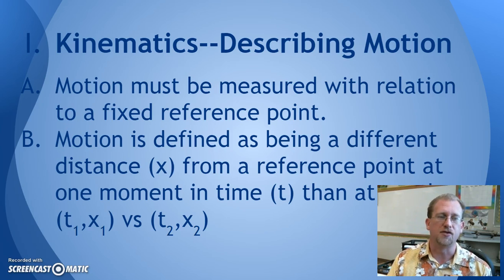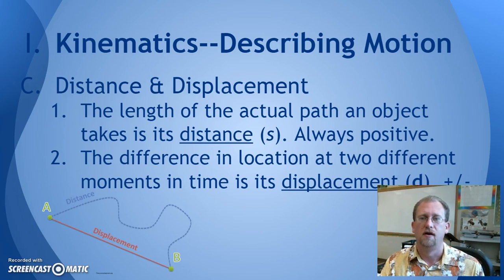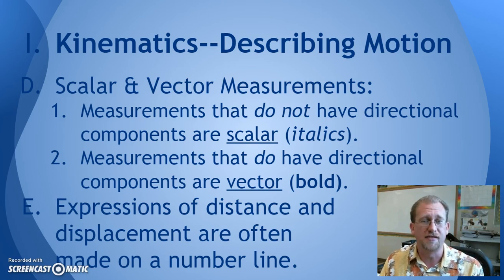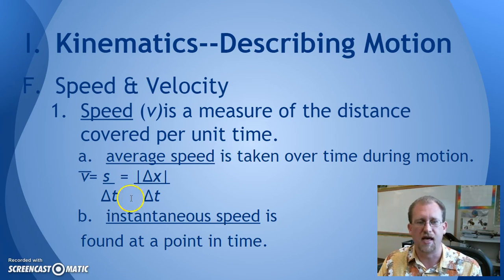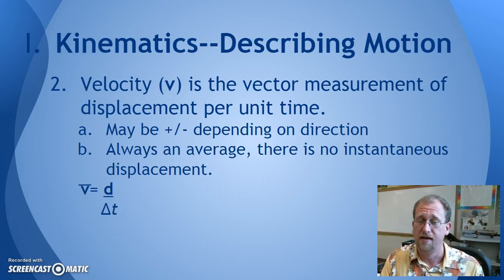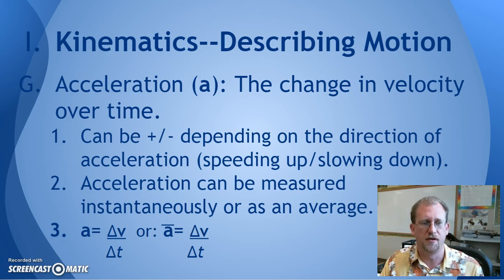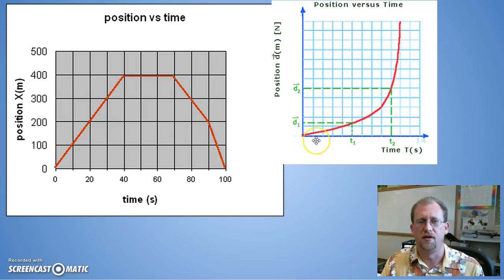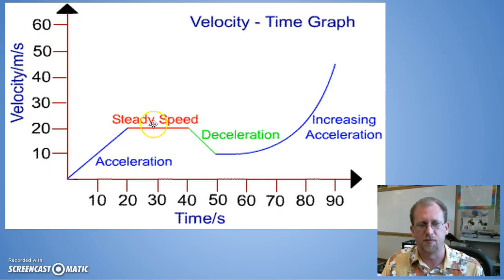Motion Kinematics--CCCS Physics #3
Description of motion against a reference point, distance vs. displacement, scalar vs. vector, speed vs. velocity, and acceleration.  BJU Press Physics, chapter 3A